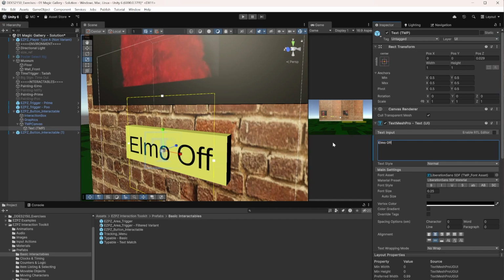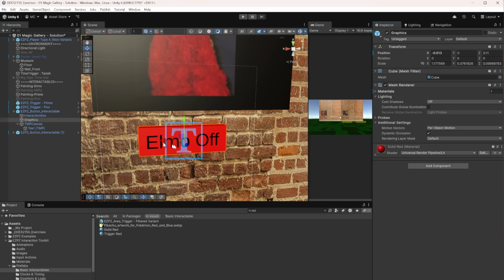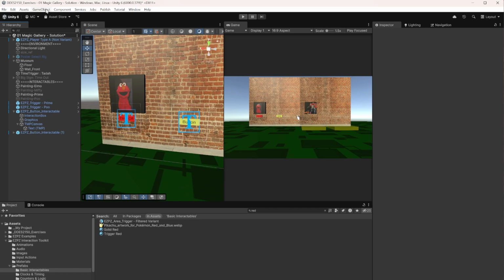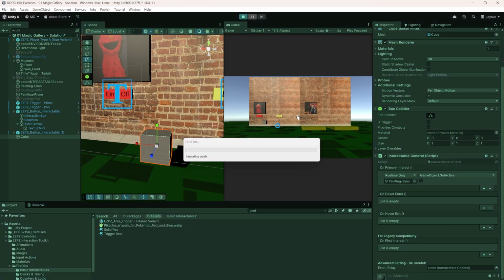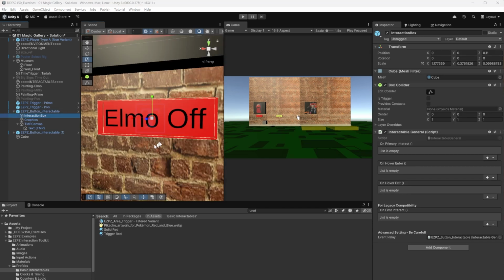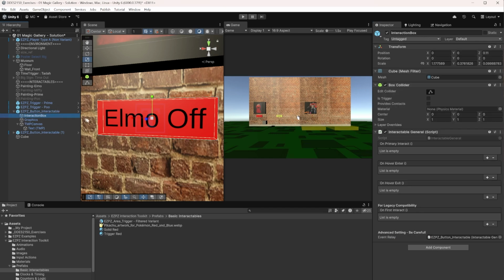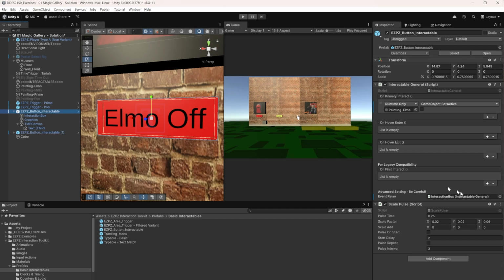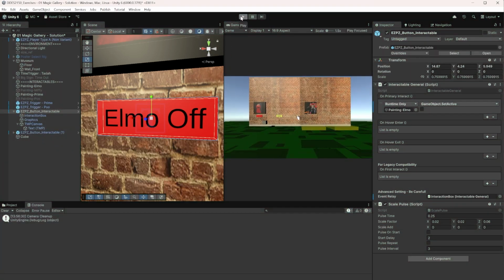EZPZ Button Prefab Explained - CRASH WARNING! (EZPZ Interaction Toolkit)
This is a deeper explanation of how the EZPZ Button prefab is set up. It talks about the button hierarchy, how to change the text label, how events are handled - and what NOT TO DOO!